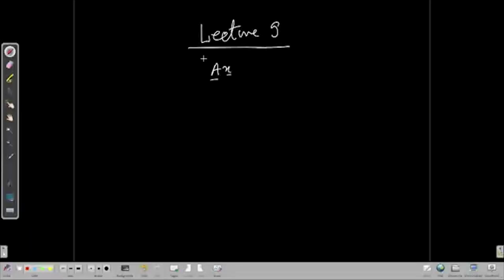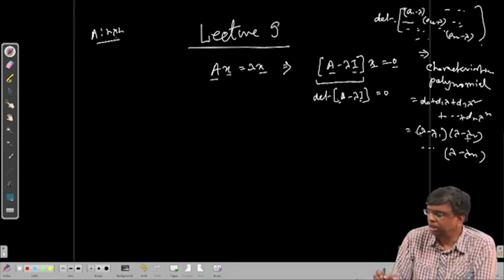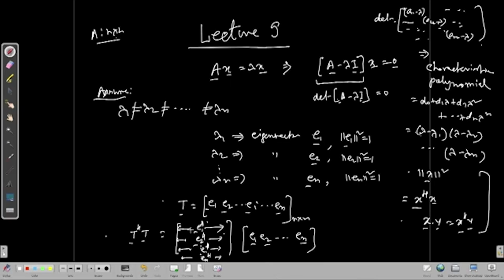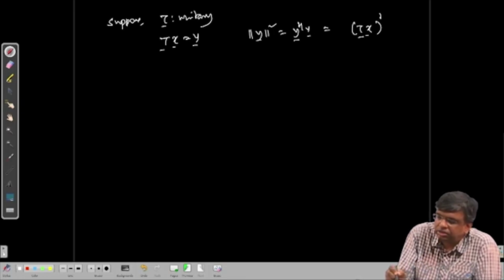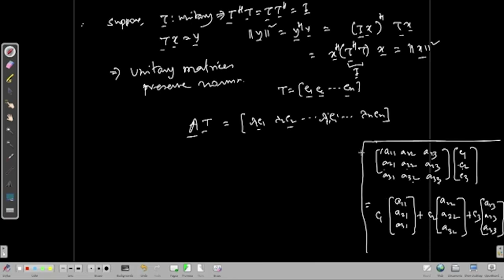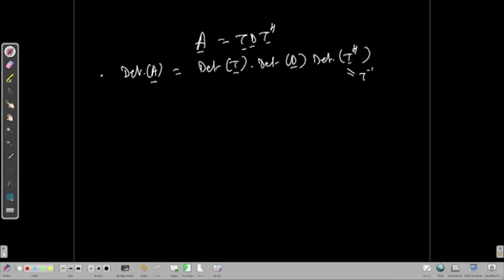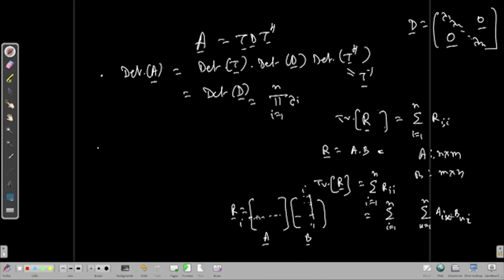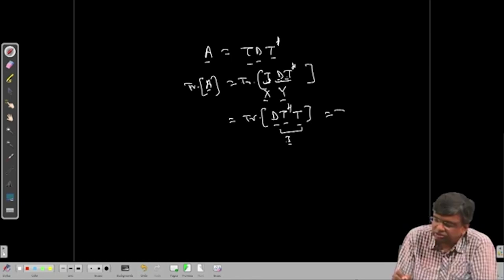Spectral Decomposition of Hermitian Matrices